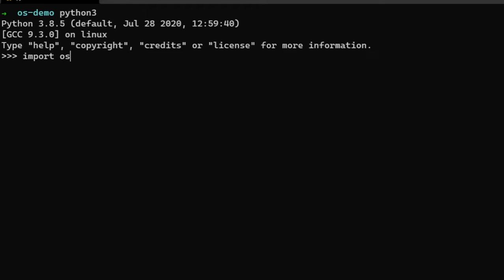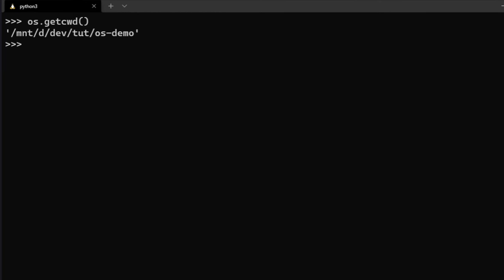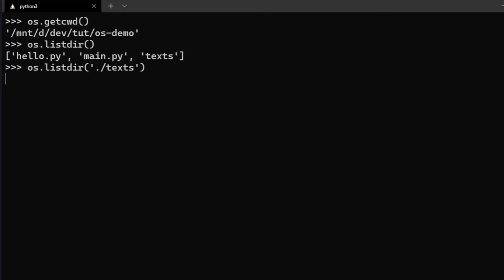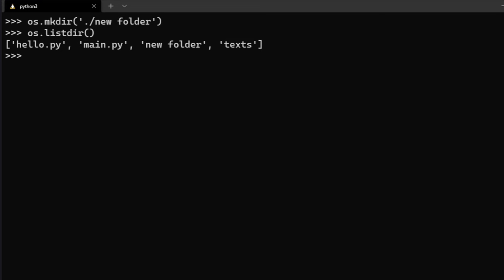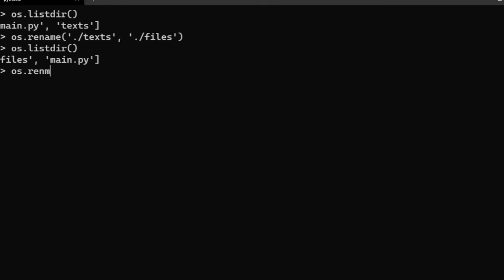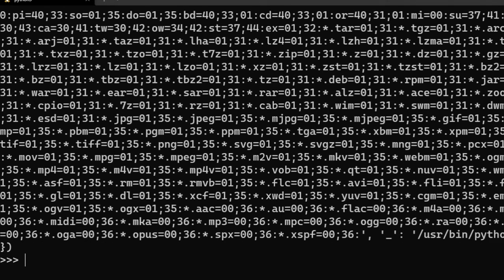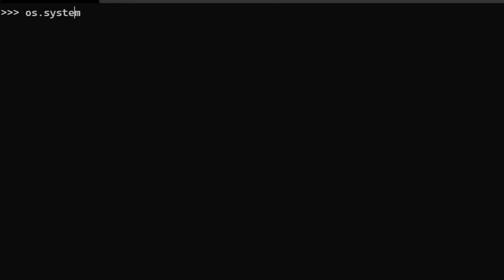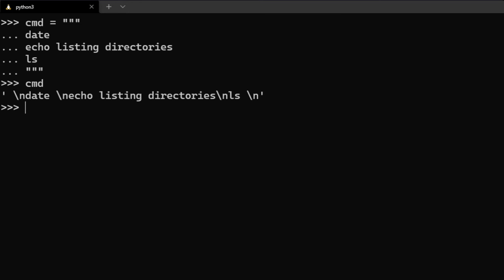Python OS Modules: Working with File System, Shell Commands, and Environment Variables.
In this video, we'll take a look at the OS Module in python, a module used for interacting with the Operating System.
This video covers the main use-cases of the OS Module like:

- File System Interaction
- Shell Commands Execution
- Environment Variables